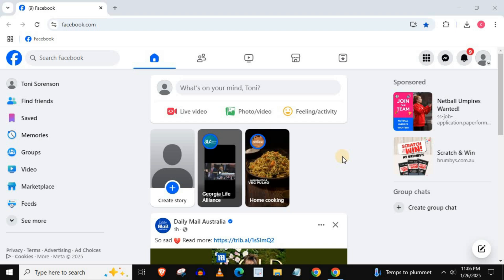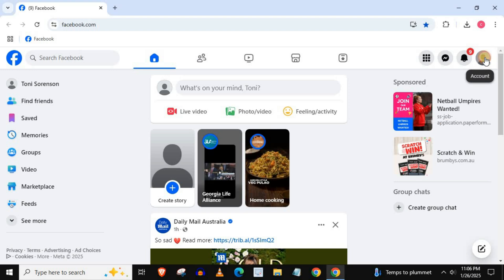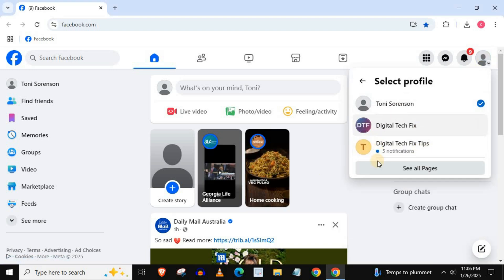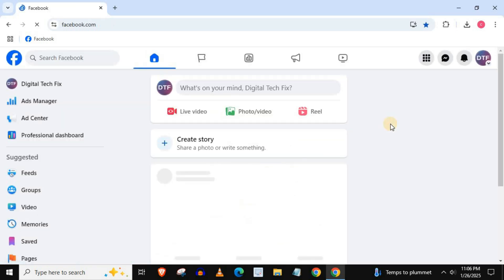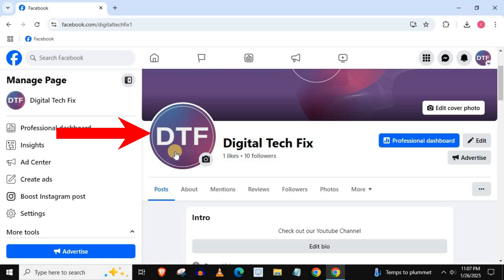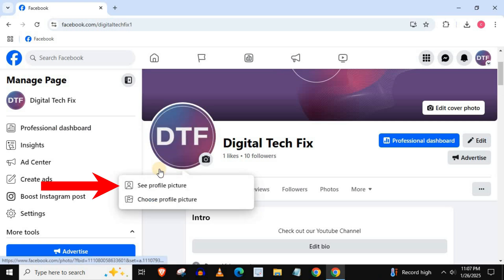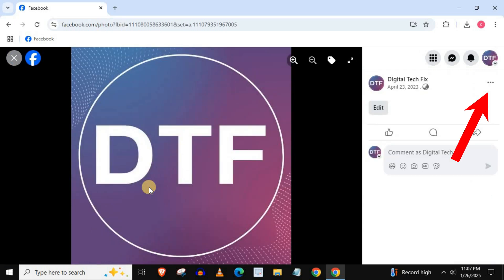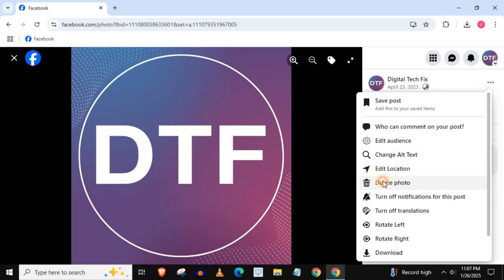How To Remove Profile Picture on Facebook Page (LAPTOP/PC) 2025